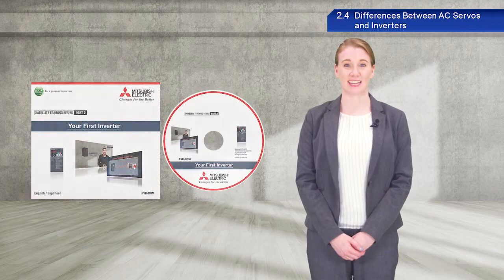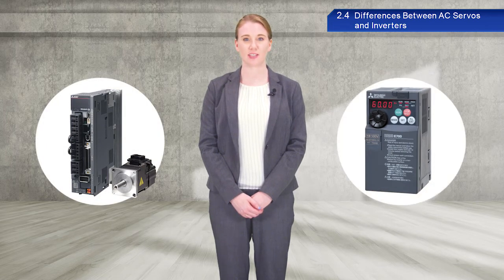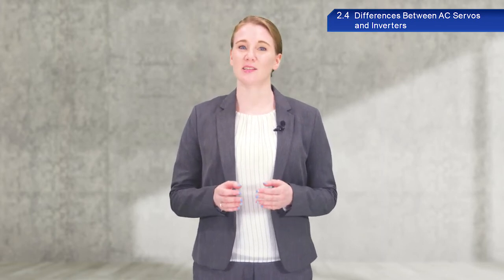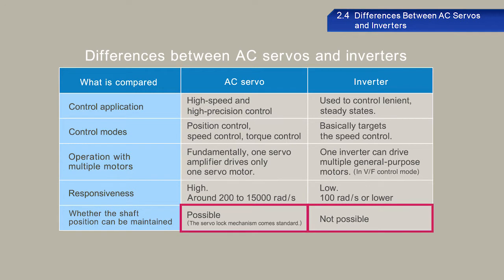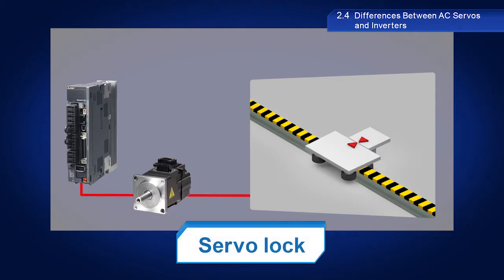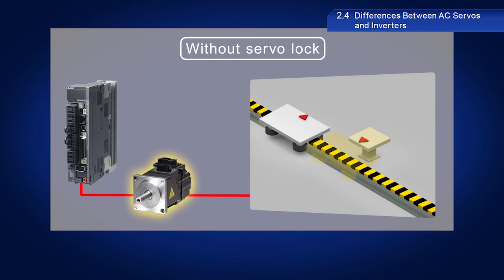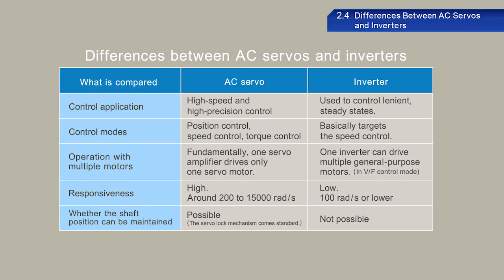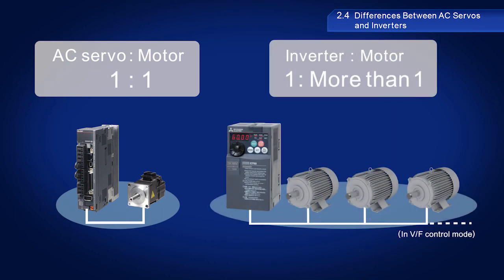2.4 Differences Between AC Servos and Inverters〈Your First AC Servo (6/14)〉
2.4 Differences Between AC Servos and Inverters